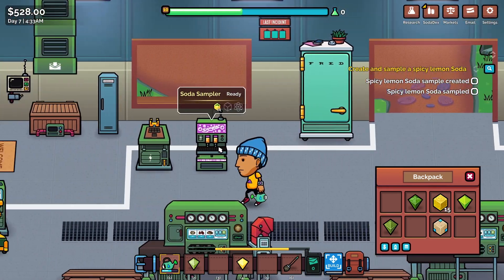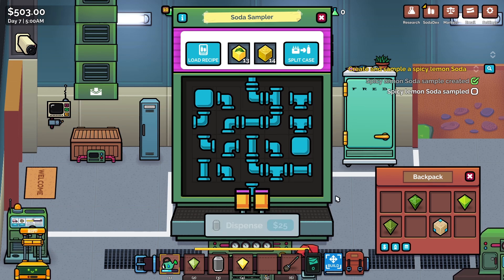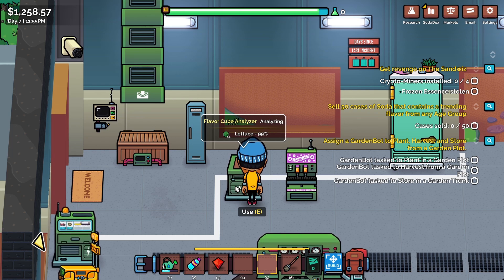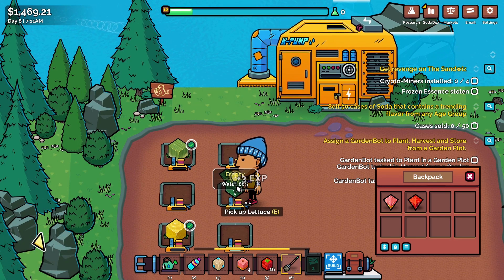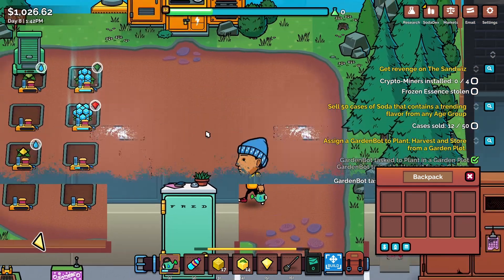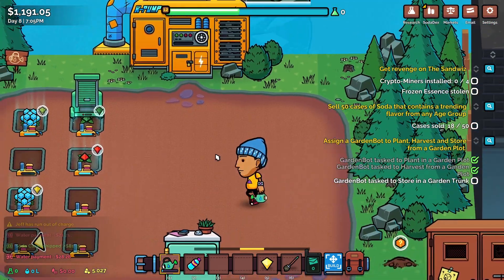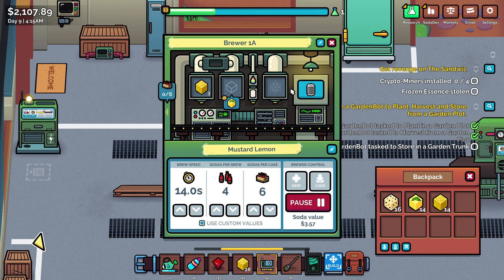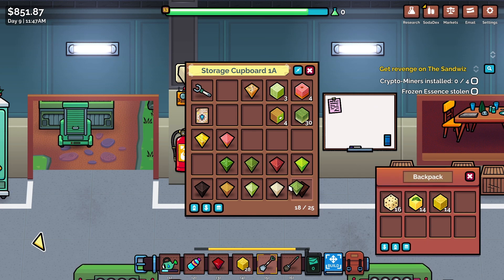Robot Friends! | Soda Story - Brewing Tycoon - Part 3 (Production Management Game)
Soda Story - Brewing Tycoon continues and we finally get round to getting ourselves some more robot friends to make our life a little less busy! Hurrah for automation!

Firstly we get ourselves a GardenBot to help out around the garden, so they do a spot of harvesting and planting without us having to deal with it all. However they can only store things in a special outside garden storage box, which is quite expensive, so we have to save up for one of those.

We then get ourselves a StockBot to move stock around, which means that they take things out of the garden storage box and put things into the soda brewers! Automatically! So really, all we have to do is sort out what soda we're making and then plant the relevant things. The robots can take care of the rest!

Away from robot friends, we seem to making a bit of an enemy of The Sandwiz. We are called up to appear on reality TV show Prisoneers and there's a public popularity vote. The Sandwiz wins and is somewhat gloaty in his vote-winning victory, so we receive a goal to break into his factory, plant some sort of devices and steal some of his stuff!

Also we make some more unusual soda drinks, we do a leaflet drop to gain favour with young adults and we buy something to help us with watering the garden.

Soda Story - Brewing Tycoon is an adventurous casual management game in which you take on the challenge of running a Soda brewing operation. All while participating in the current season of the hit reality TV show “Prisoneers.”

You play a prisoner, selected at the very last minute to take a role in a competition that’s famously stacked full of rivalries. Everyone is trying to become the best of the best. With fame, fortune, and time off of prison sentences up for grabs - you bet it’s going to be a fierce battle!

Key Features:

Master the art of brewing Soda by experimenting with hundreds of different flavors and combinations. Will your new recipe become a big hit with the fans, or will it end up causing revolting side effects to anyone that dares to take a sip?

Automate your operation with Soda Brewers, SodaBots, Flavor Analyzers, and more. There’s a multitude of unusual machinery and inventions to research, build, and use to your advantage.

Explore your Warehouse, your rival Warehouses, and the surrounding Compound - What secrets might you discover? What tricks can you play to gain an advantage?

Relish in the challenges standing in the way of you taking the champion’s crown. With four different and intriguing rivals, it’s all about keeping ahead of the competition. Or, if you’d prefer, infiltrating their operations for a teensy-tiny amount of sabotage. Watch your back, revenge is a top priority for some of these oddball misfits.